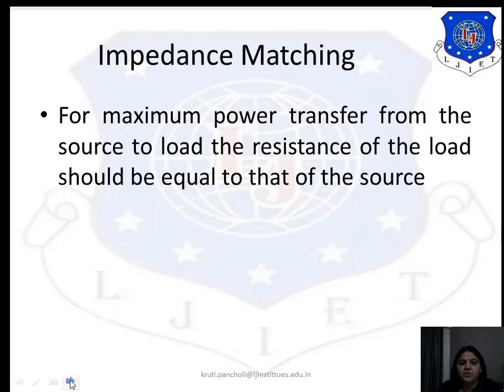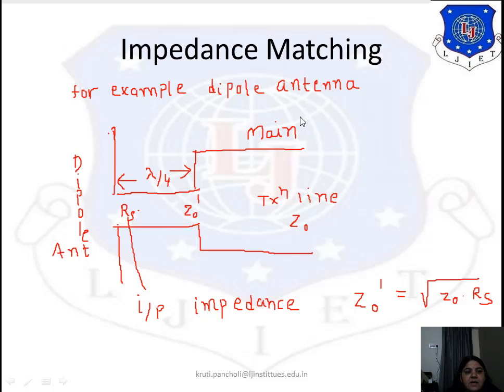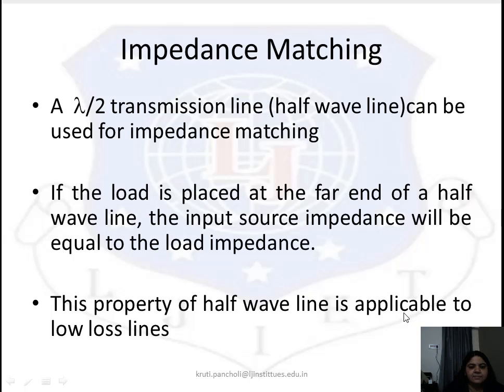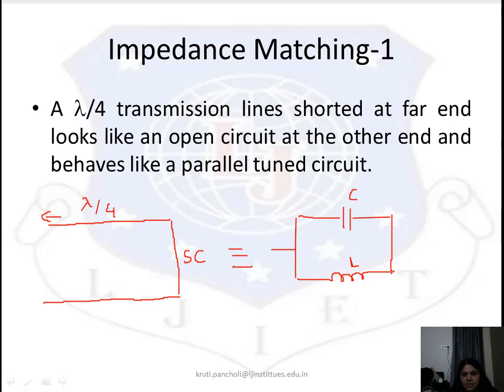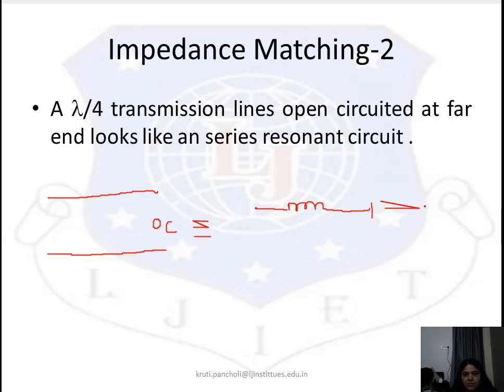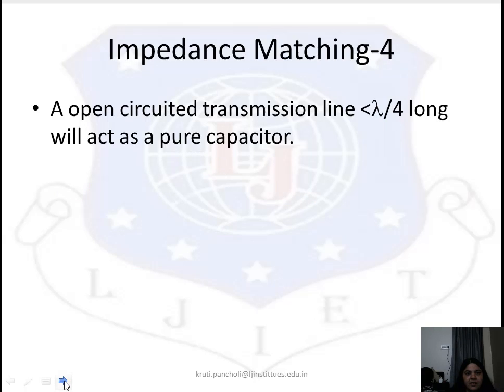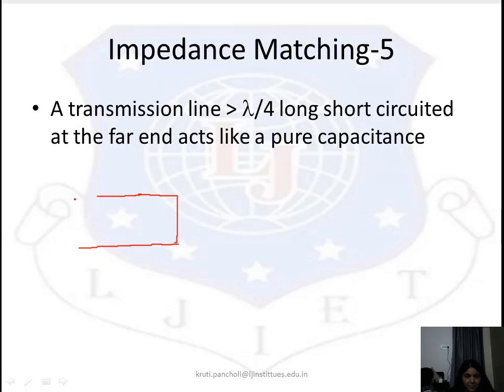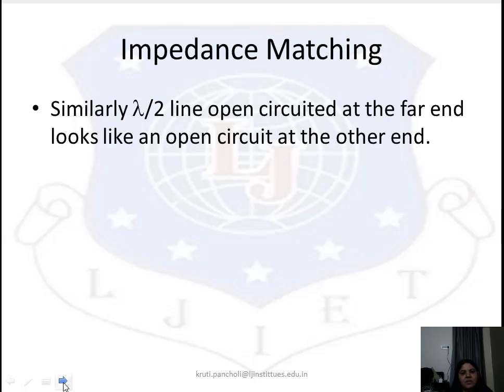SESSION 4 MICROWAVE ENGINEERING SEM 7 EC 7 JULY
IMPEDANCE MATCHING